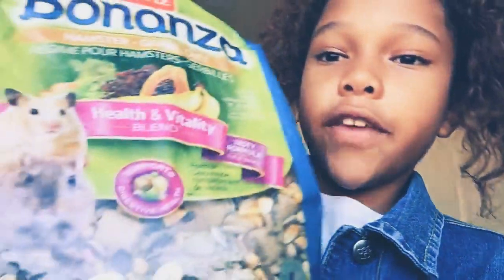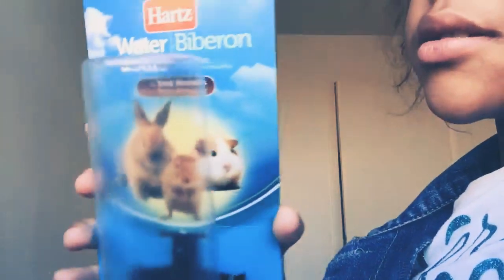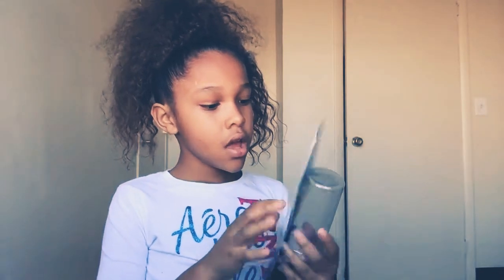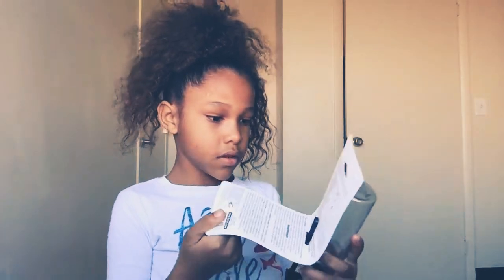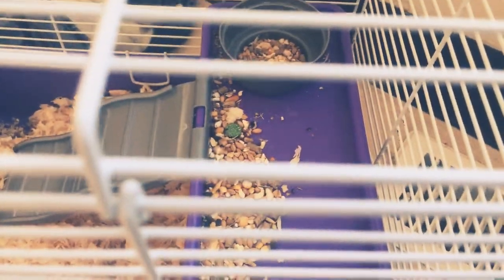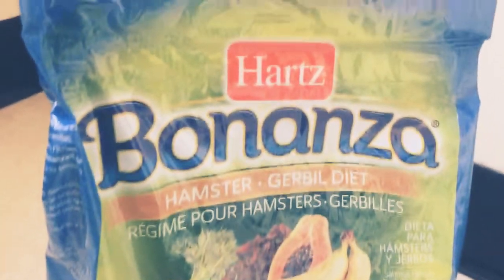All about my hamster🤙🏾